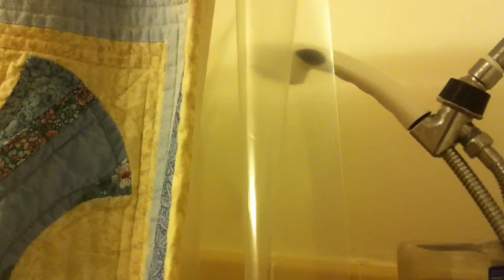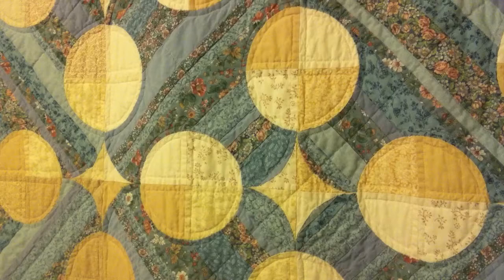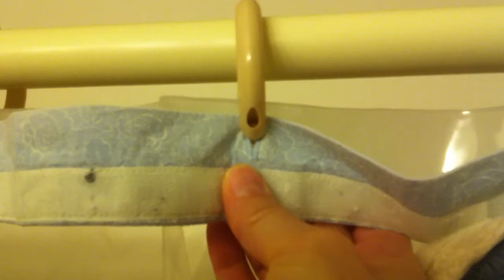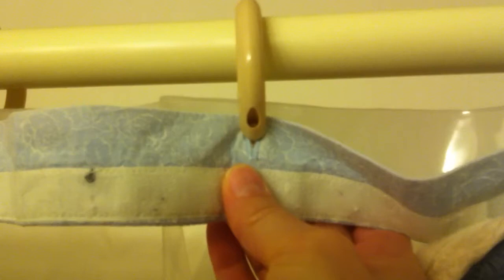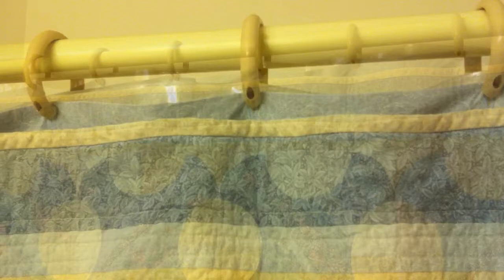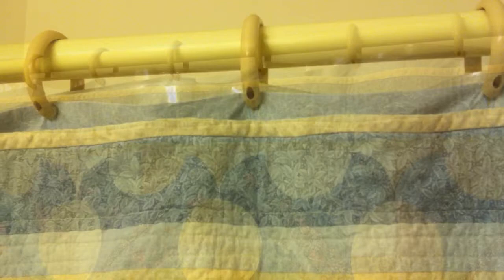Use Your Quilt As A Shower Curtain.MOV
Ami Simms shares her quilted shower curtain. All you need is a tab of fabric with button holes across the top, Velcro strips, a plastic shower curtain liner, and a square quilt large enough to cover the opening of your tub enclosure. Great conversation started for guests who visit your home.